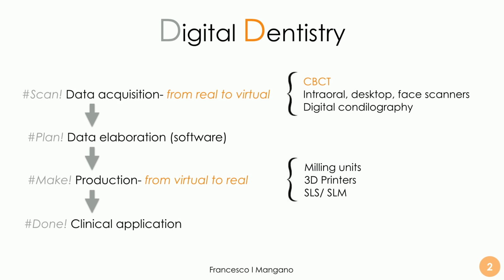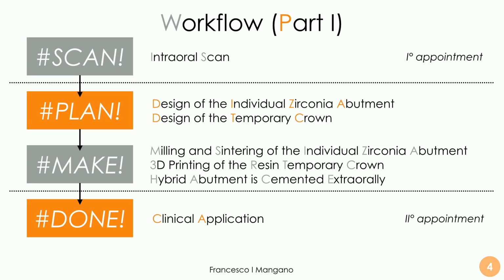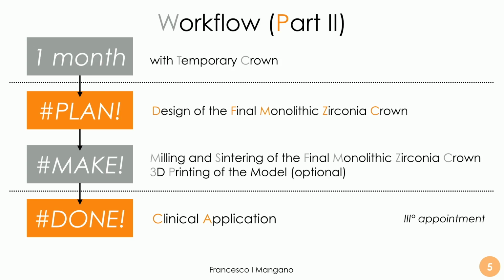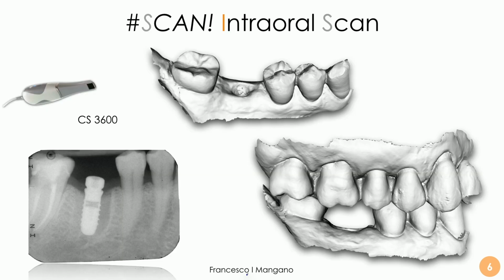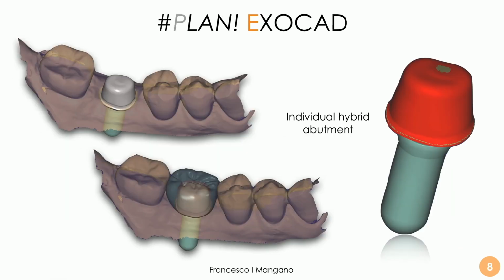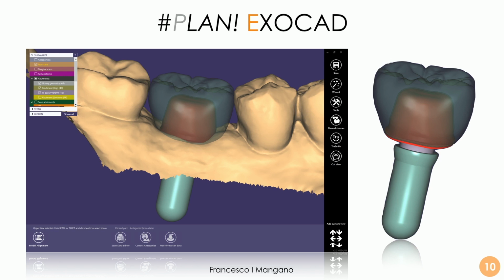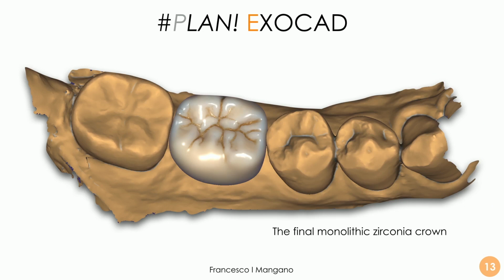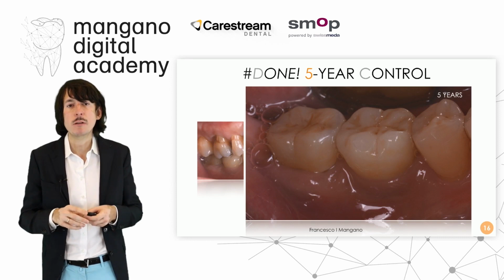Essentials of Digital Dentistry- PLAN!- Video 18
In this short lecture, Dr. Francesco Mangano shows how to work with individual hybrid abutments in a simple implant-supported restoration. Full digital and model free. Enjoy!